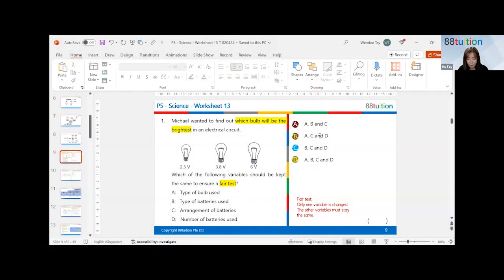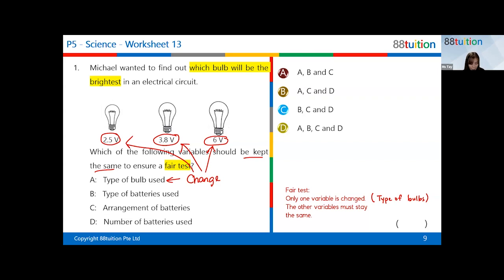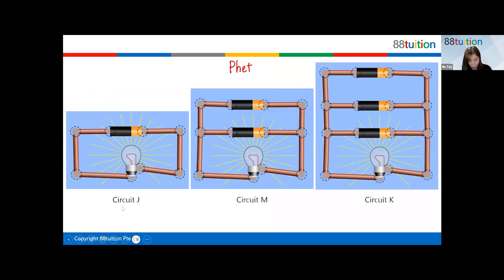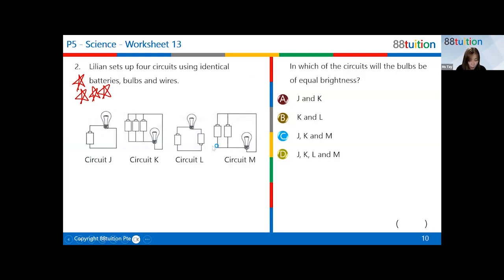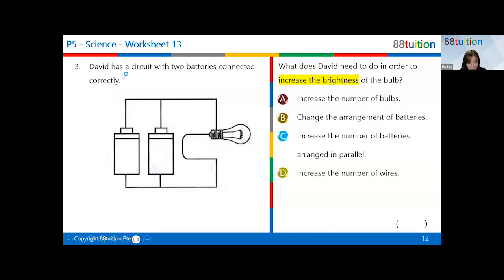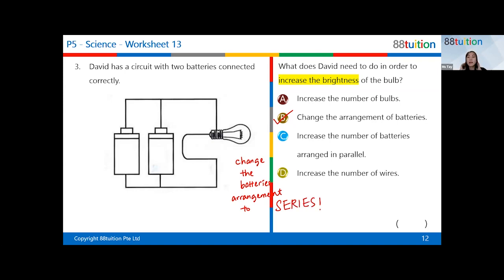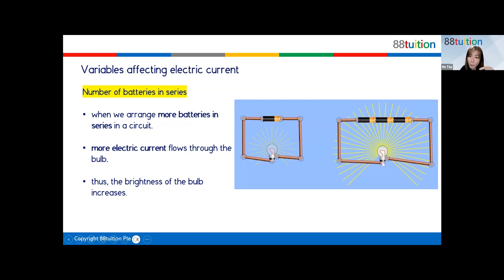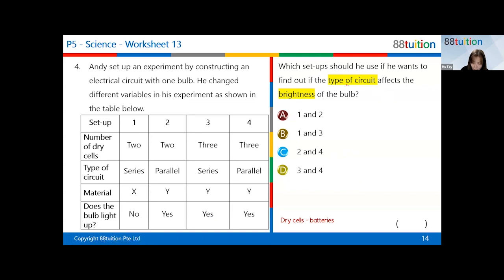P5 - Group B - Science - Tutorial 13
Highlights Of This Tutorial :

Using Electricity
• Series and parallel circuits
• Saving energy
• Safe use of electricity